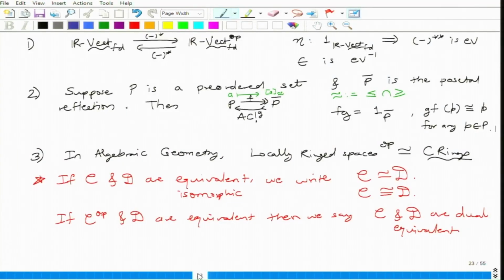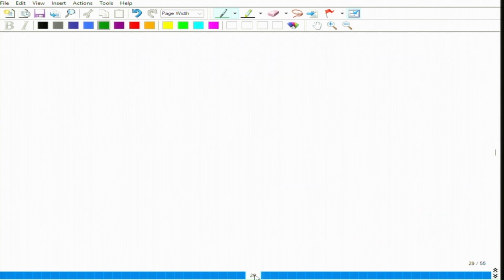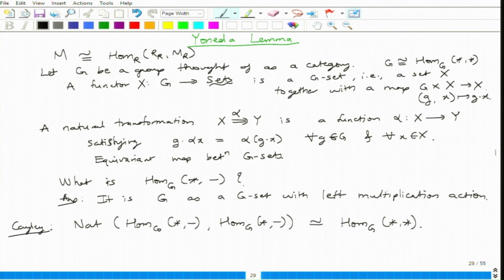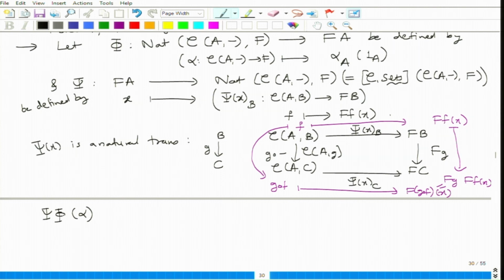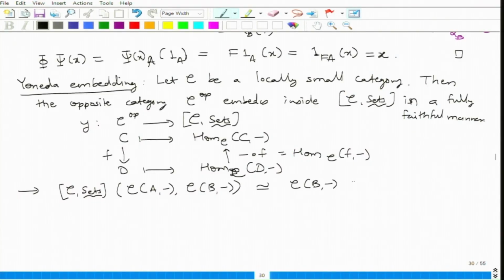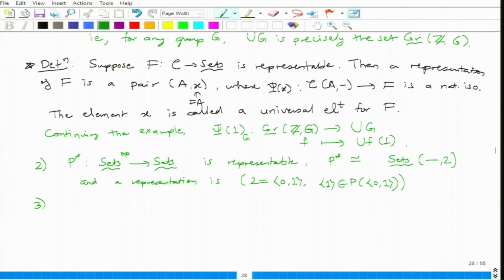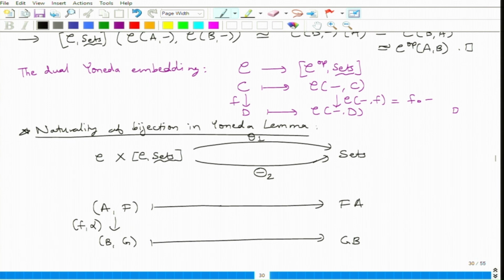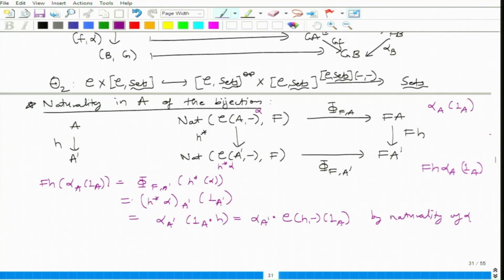Lecture 06 : The Yoneda lemma and Representable functors